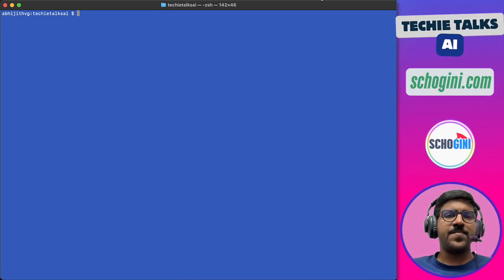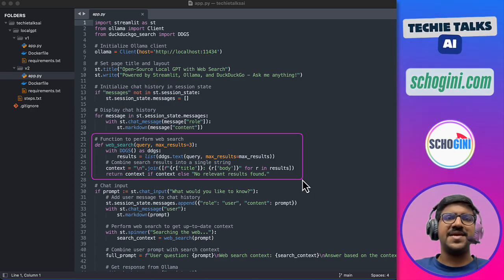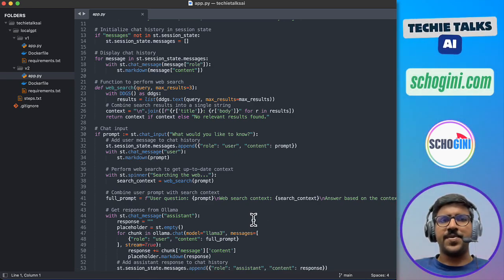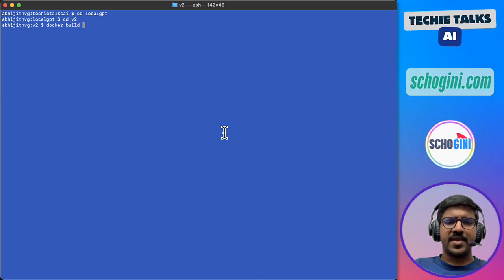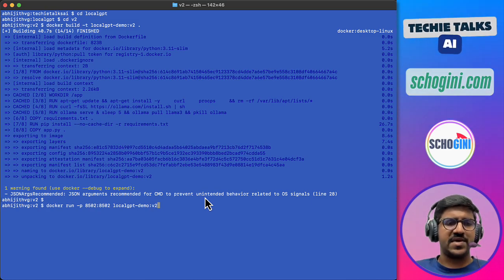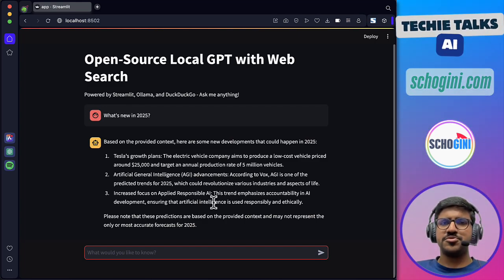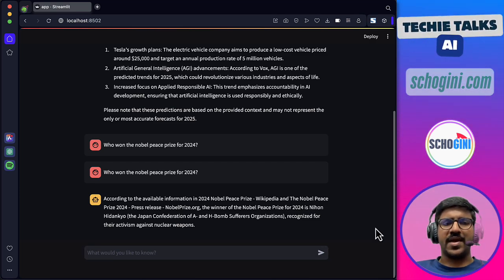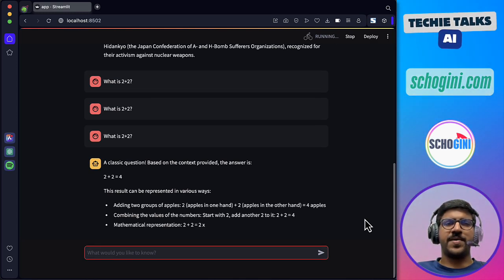Upgrade Your ChatGPT Clone with Web Search in 10 mins - Stay Current for FREE!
Take your open-source ChatGPT clone to the next level! In this Part 2 tutorial, I’ll show you how to add web search with DuckDuckGo to your Streamlit + Ollama app, so it can handle current events like a pro—all for free.

📌 Timestamps:
00:08 - Recap of Part 1
00:29 - What We’re Building
00:59 - The Plan
01:46 - Code Breakdown
04:29 - Build and Run Your LocalGPT with Web Search!
06:41 - Live Demo Time!
10:42 - Wrap-Up & Next Steps